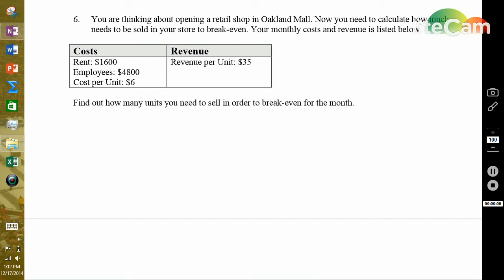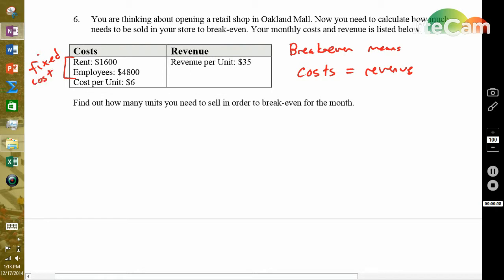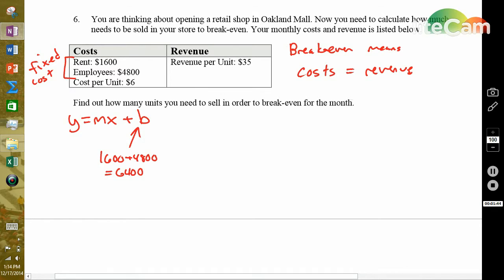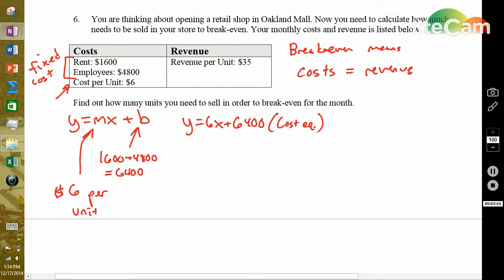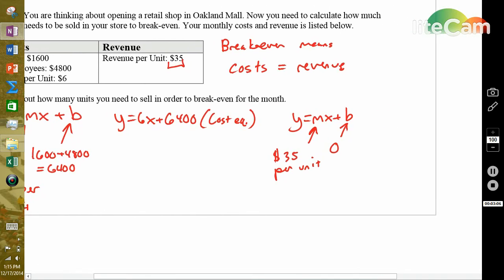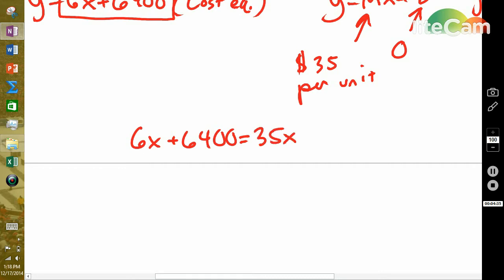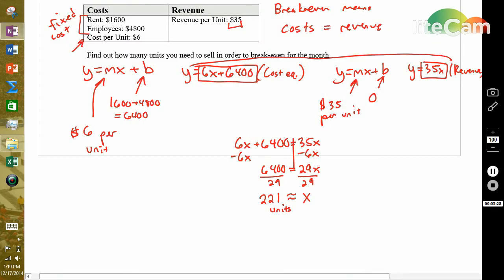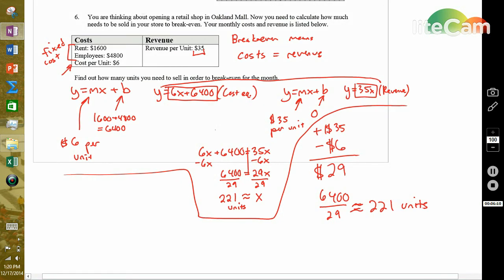College Algebra: Chapter 6 Review Story Retail Problem